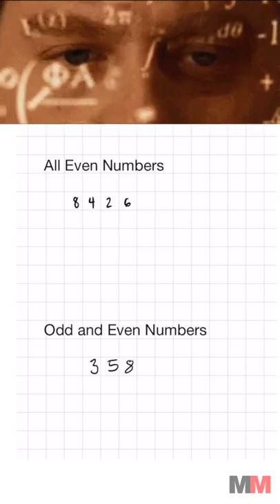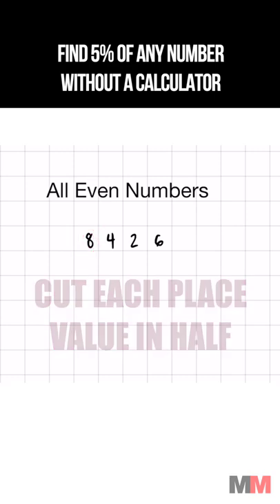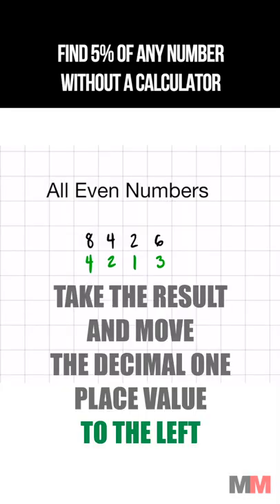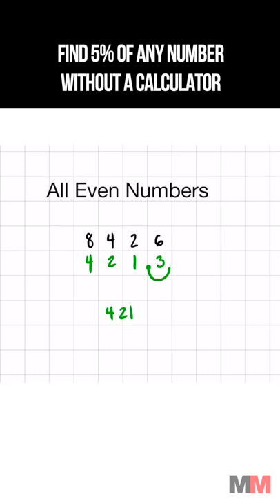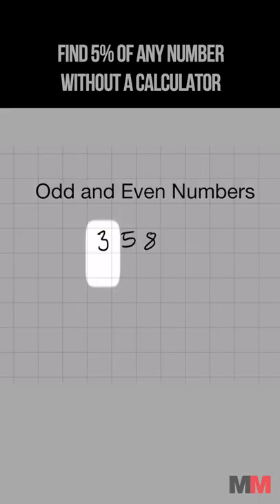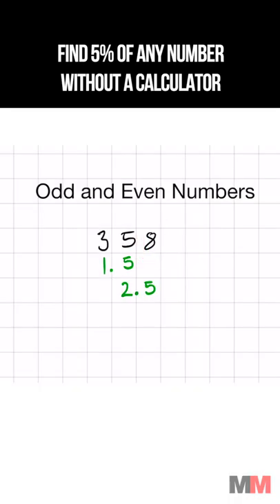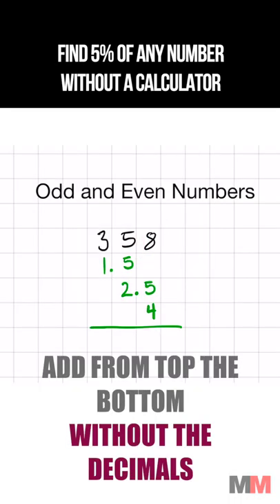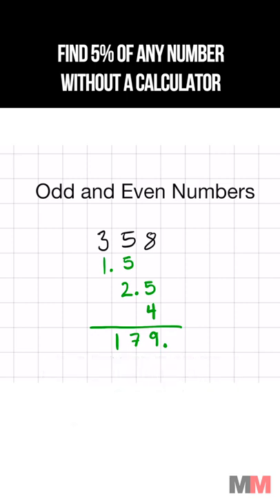Mental Math Quickly find 5 Percent 😁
Quickly find 5 percent of any number in your head.  I ran out of time but if your lowest place value is odd, then you will have to move the decimal two places over.